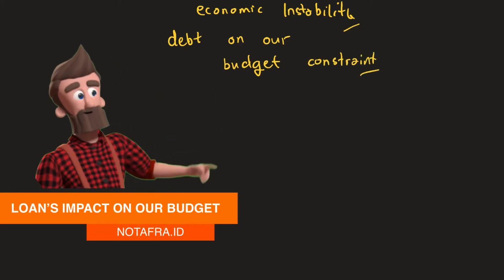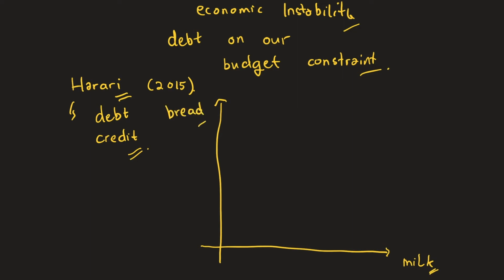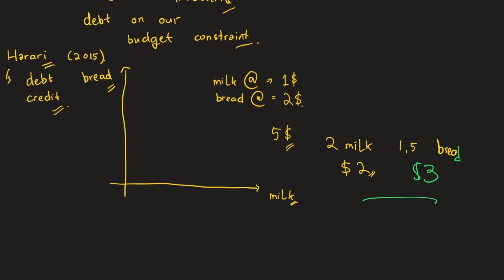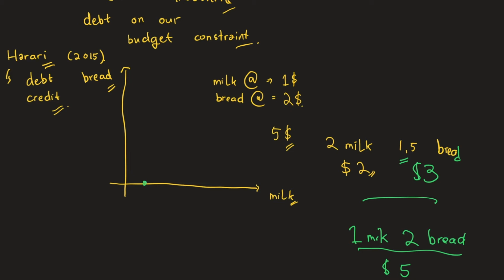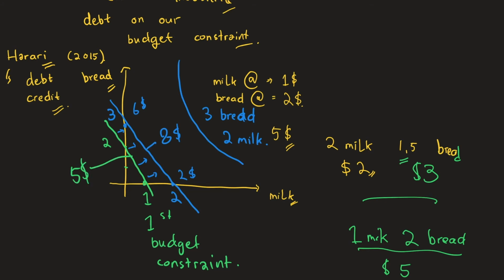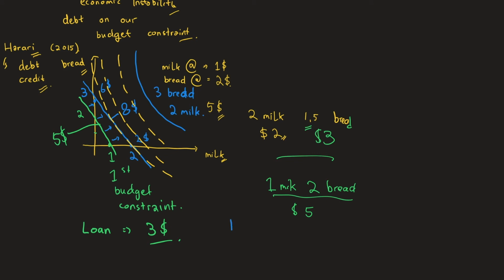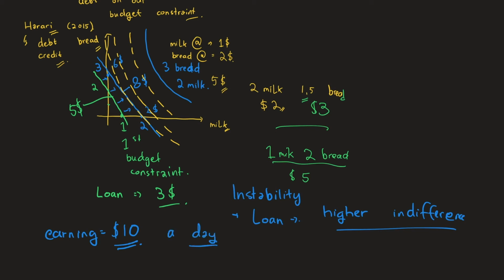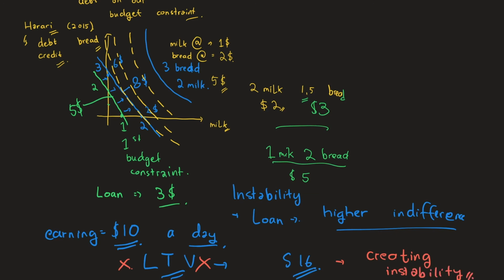Understanding on why we tend to spend more when we got more money? Economic instability basic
The vectors, sounds, and movie clips on this video are taken from fully granted pieces in terms of copyright